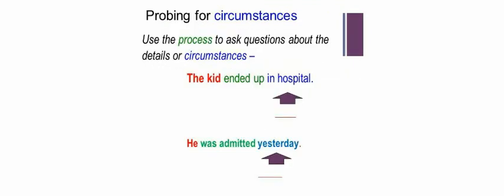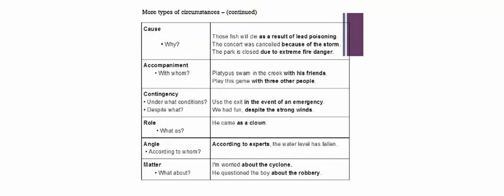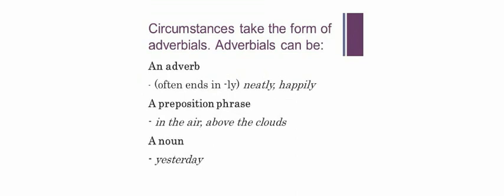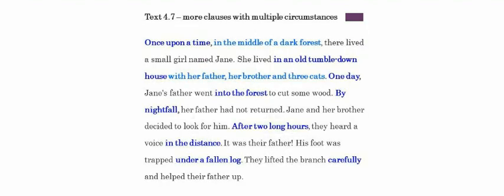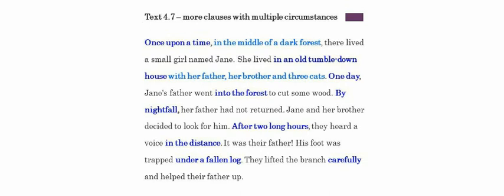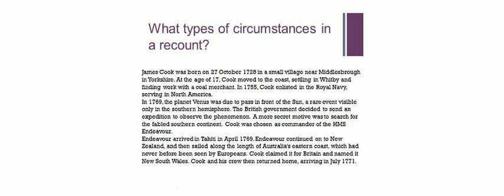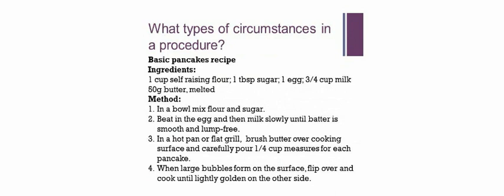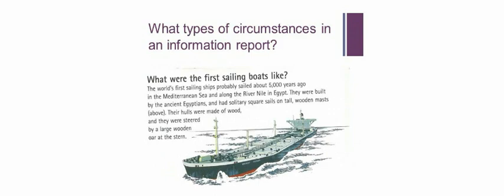Lecture circumstances and adverb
This lecture introduces circumstances